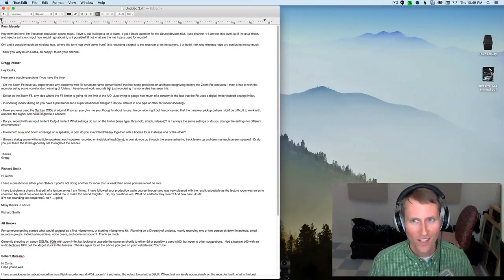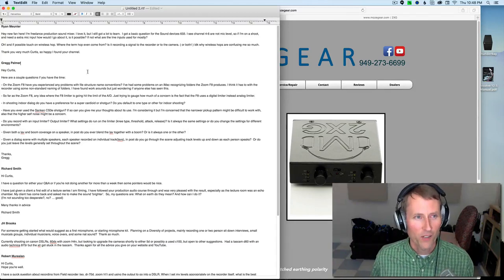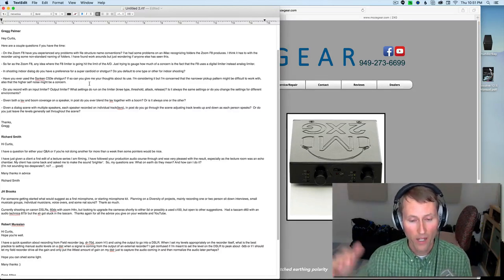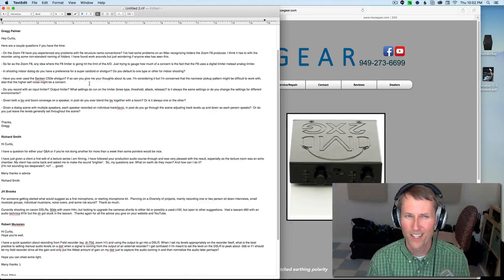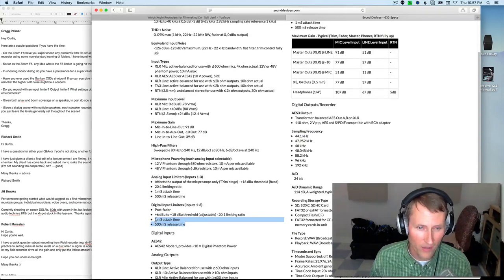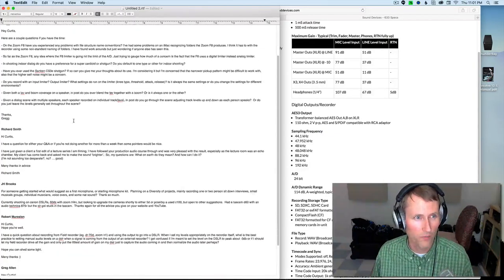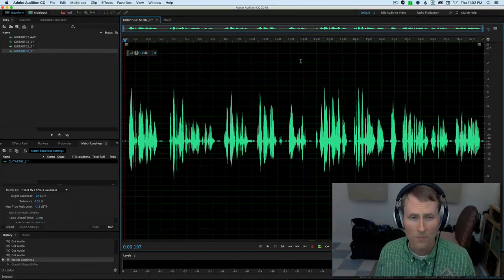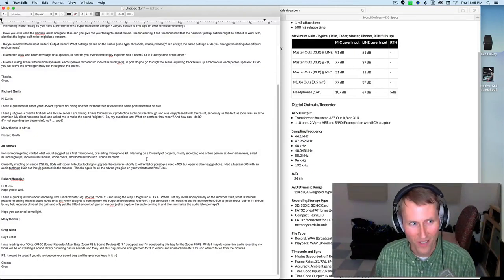Sound for Video Session: Line Level Inputs, Zoom F8, Limiters, and Brighter Sound 160922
Please have a look at my sound for video courses

In this week's sound for video session, we talked through several questions:

- How do you feed a microphone into the line level inputs on the Sound Devices 633?

- Zoom F8 - file naming issues, limiters

- Which mics can you use outdoors? Sanken CS3e

- Do you blend lav and boom mics?

- How do I make sound "Brighter" in post?

- Recommendations for starter boom mic and recorder kit?

- How do I send audio from my recorder to my camera?

- Can an Orca OR-30 sound bag hold a Zoom F4 or F8 plus three or four microphones?

RODE NT5 Microphone

Orca OR-30 sound bag

Orca OR-32 sound bag

Orca OR-34 sound bag